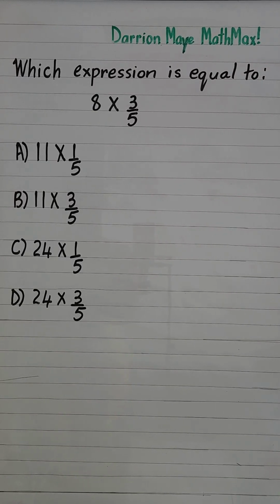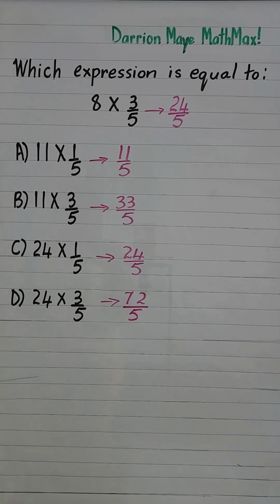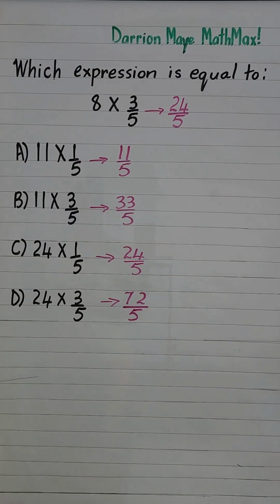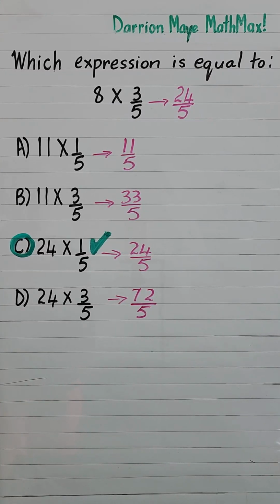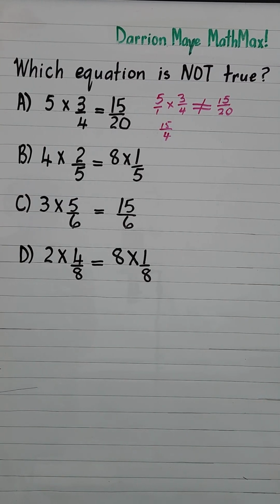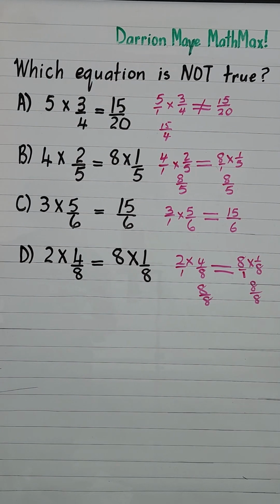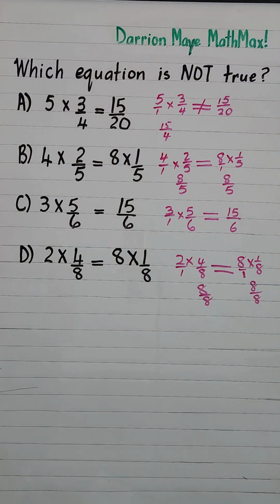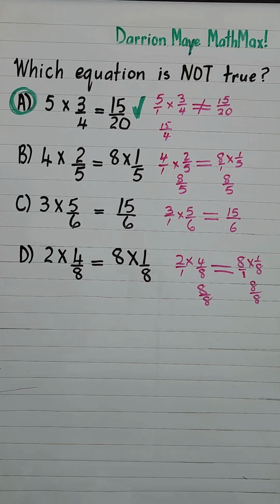Identifying Equal and True Expressions and Equations | 4th Grade Math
This video explains how to use simplification to identify equal expressions and equations.  @mathsmartwithmsm
First, simplify both sides; if they yield the same result, they are equal.